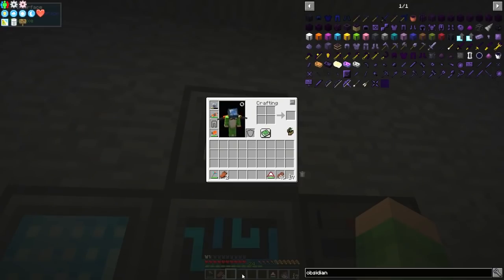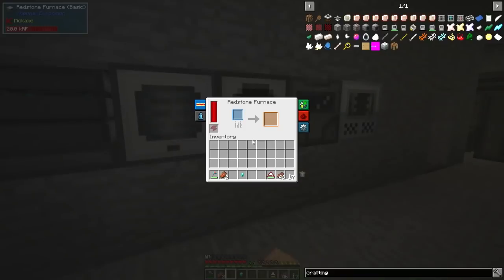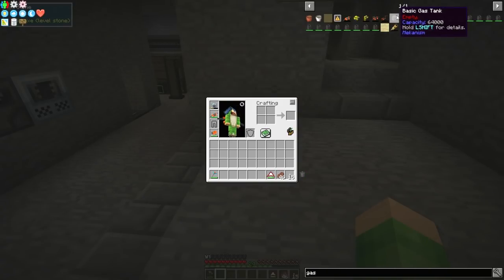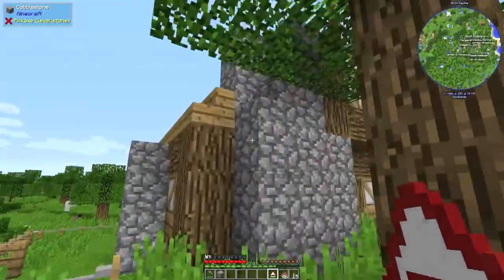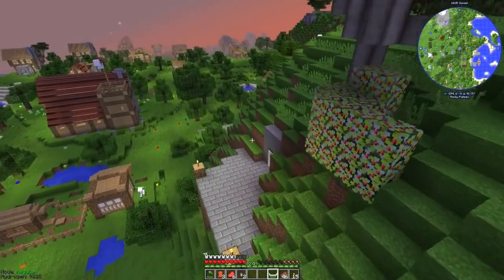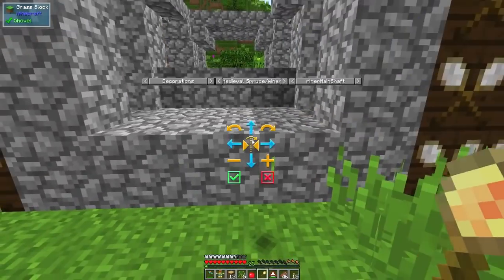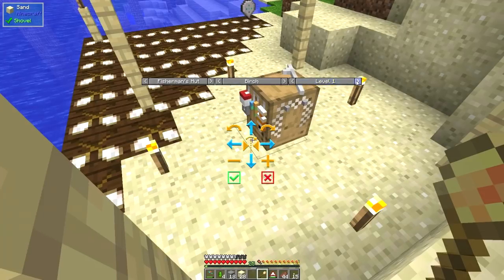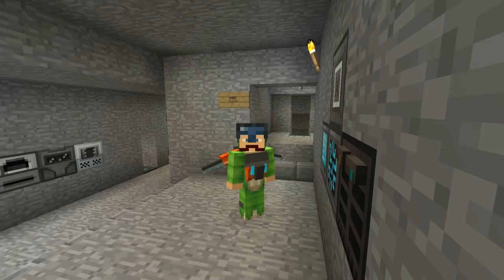Snake's Colony [S2 E16] - A COLONY IN MOURNING!